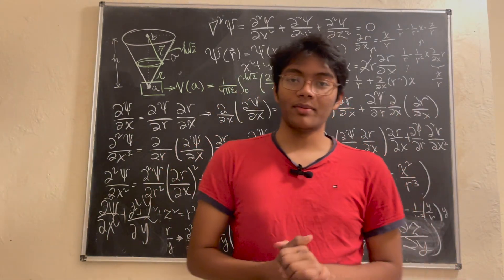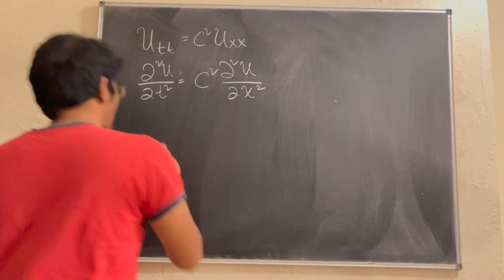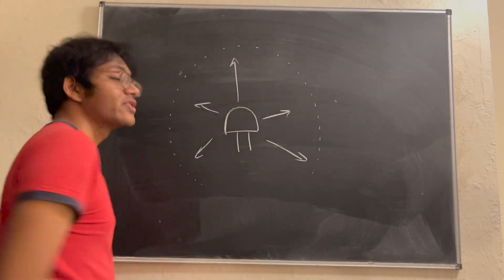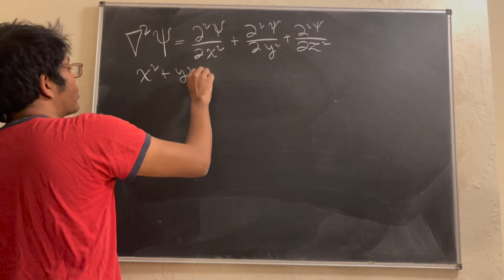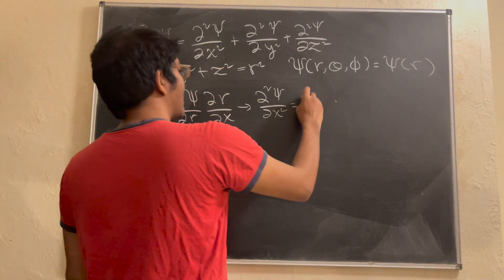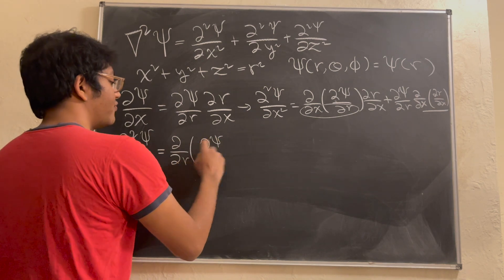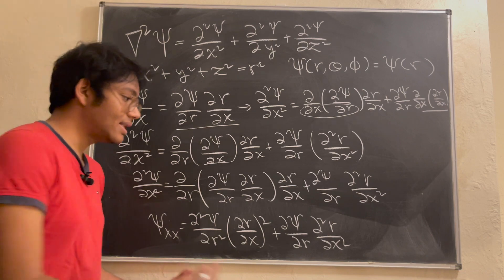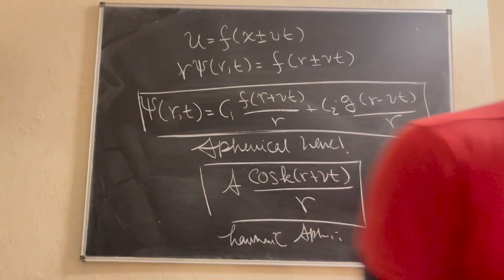Equation of 3D Spherical Waves | Derivation